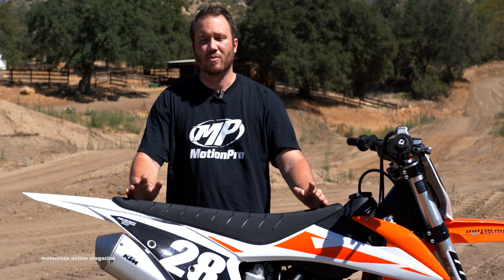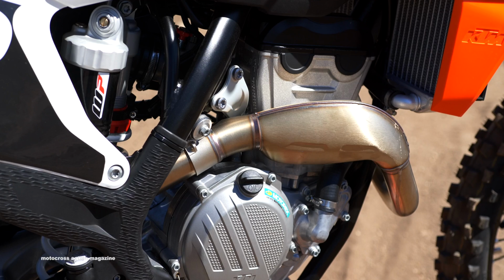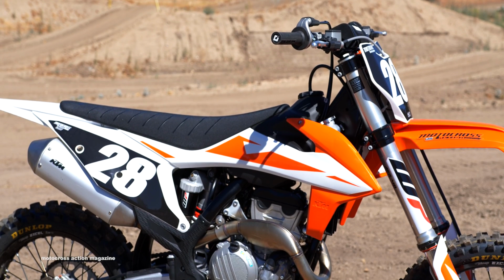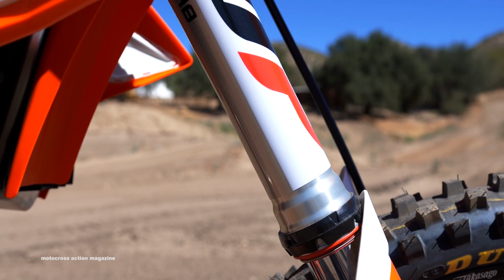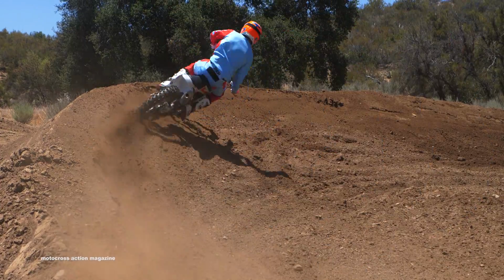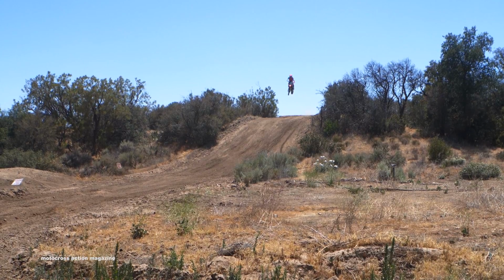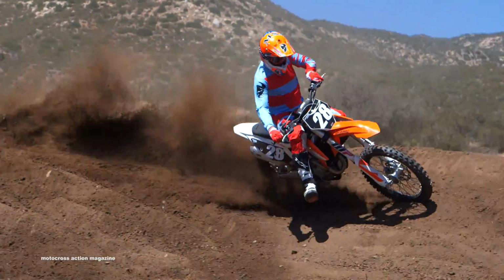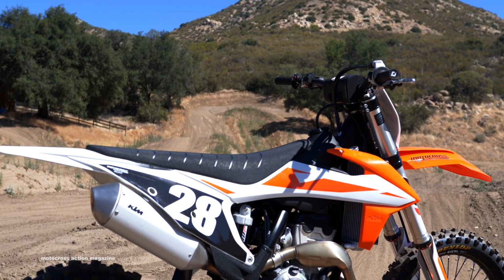First Ride 2019 KTM 250SXF - Motocross Action Magazine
For this First Ride we take a look at the all new 2019 KTM 250SXF. This bike features new radiators, new plastics, new frame, updated suspension settings, changes to the rigidity, updates to the traction control, revised spoke nipples, and stronger rims. To see more head over to motocrossactionmag.com